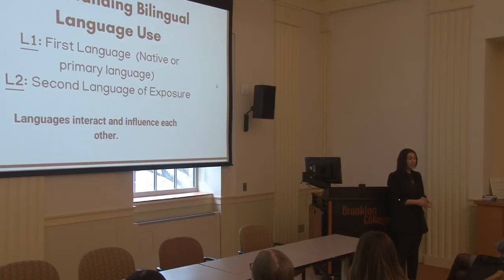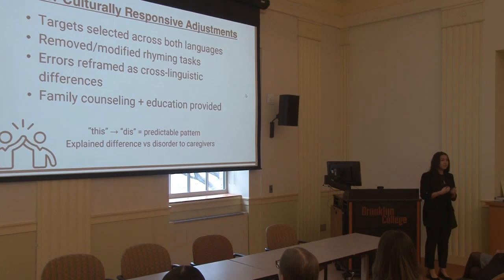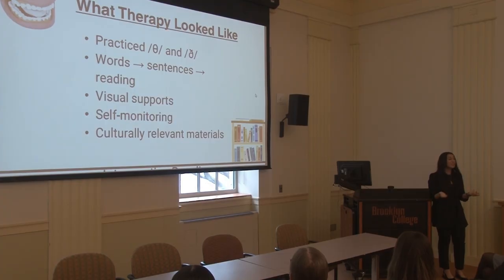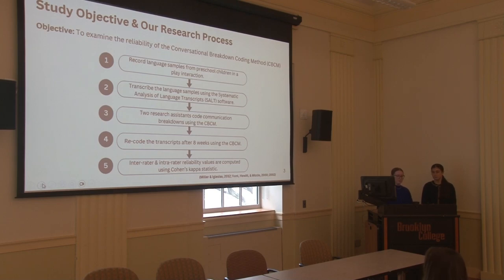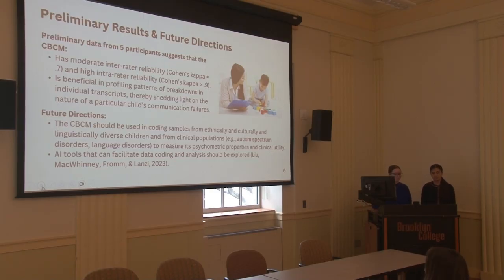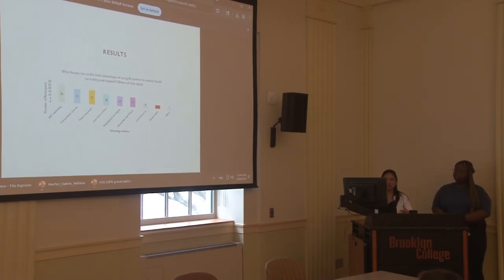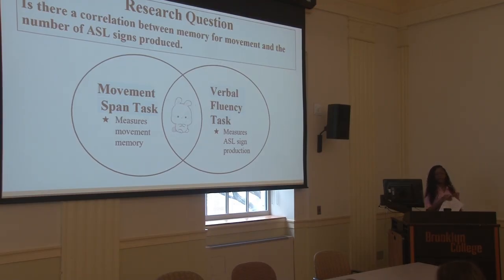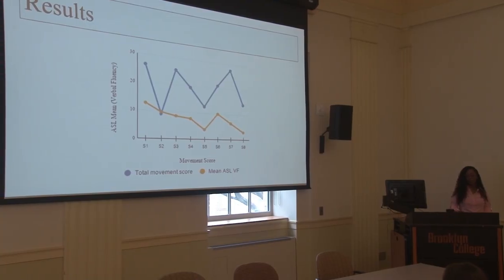Communications Arts, Sciences, & Disorders | HSS EXPO